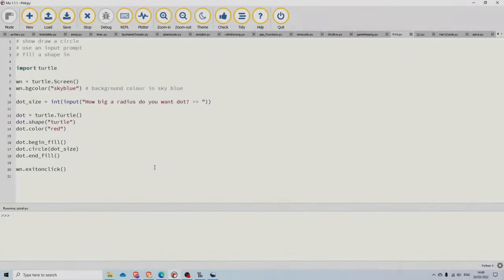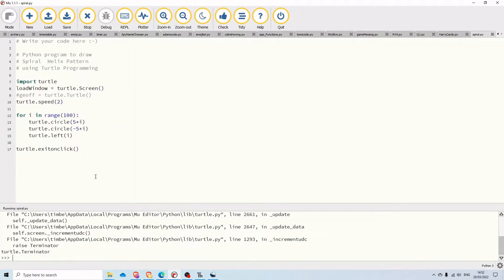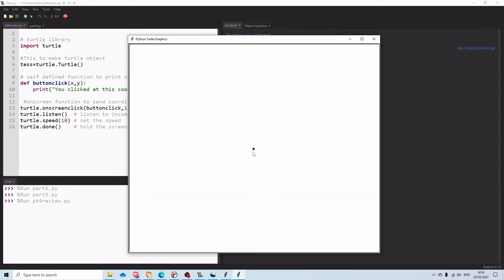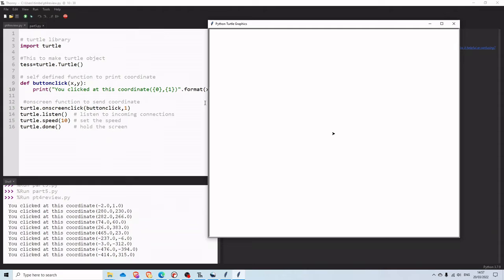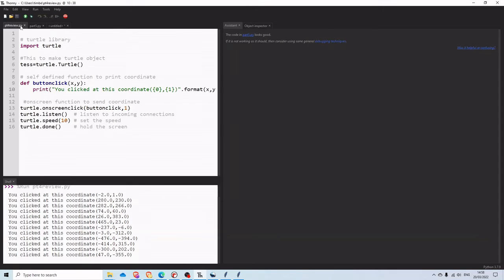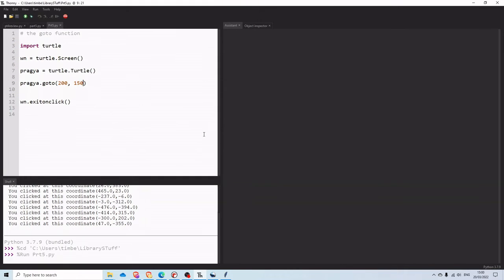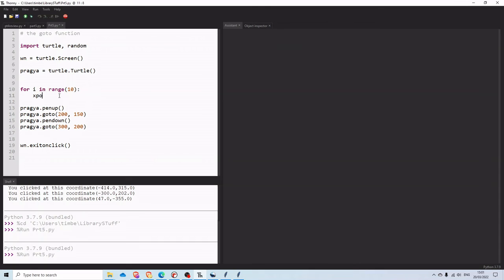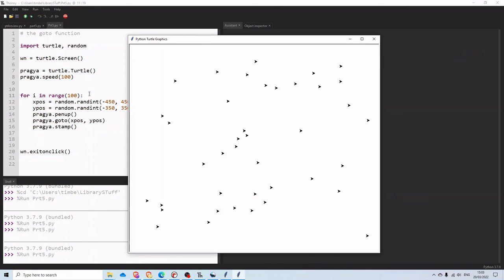Online Code Club: Python Turtle Basics - Part Five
This week, Colin shows you how to make amazing rotating circles and introduces the random function. Let’s get coding!